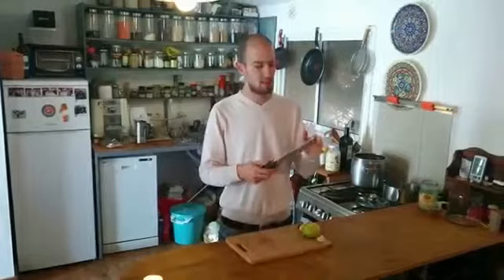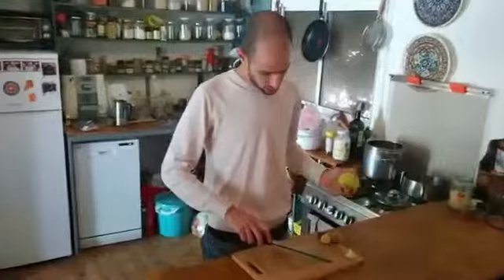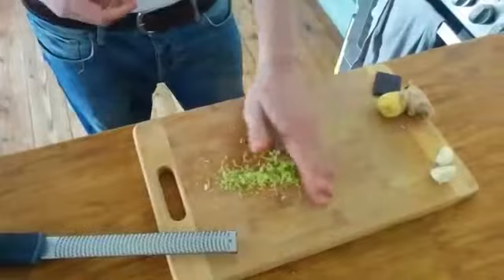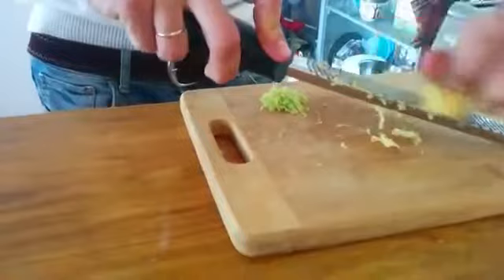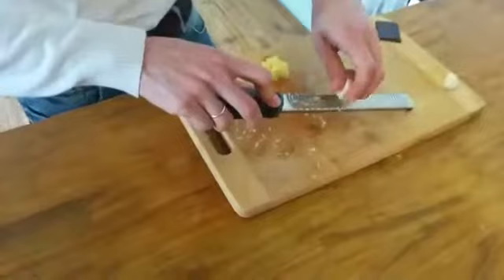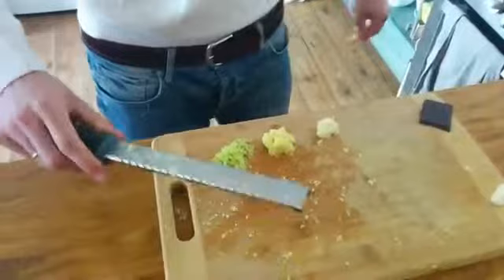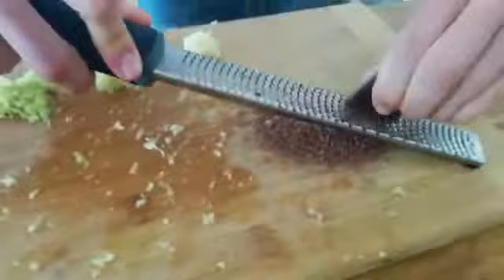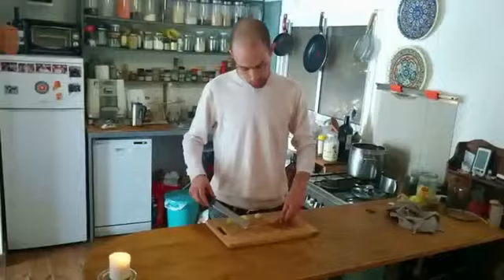Recommended Lemon Grater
Microzest ™ Costs Lemon Zester, Cheese & Spice Grater - Professional Cooking area Tool + Bonus Recipes - Lemon, Cheese, Ginger, Garlic, Nutmeg, Citrus, Spices
• GRATE & PASSION ANYTHING - Have fresh Parmesan cheese anytime, promptly zest lemon and citrus to develop a great zest without the bitter side, have minced ginger or garlic in a 2nd, enjoy the fragrance of fresh ground flavors ... even indulge yourself with hot chocolate topped with grated delicious chocolate flakes.
• BETTER COOKING - Grating and zesting fresh ingredients extracts solid tastes. The best method to enhance any kind of dish!
• PLEASURE TO USAGE & STURDY - Excellent quality, solid knifelike Stainless-steel cutter. The resilient and comfortable thick take care of supplies an excellent quantity of security.
• EASY TO CLEAN AND ALSO ESTABLISHMENT - Washes easily under a light rinse, appliance safe, the included protection sleeve breaks in position and safeguards the sharp zester grater in your household kitchen drawer.